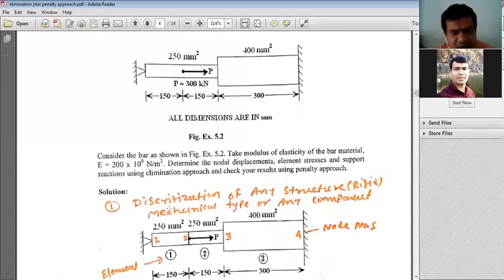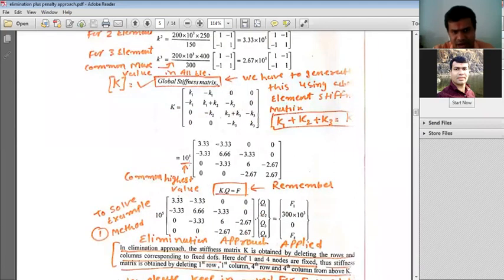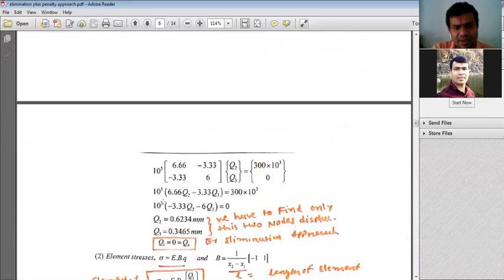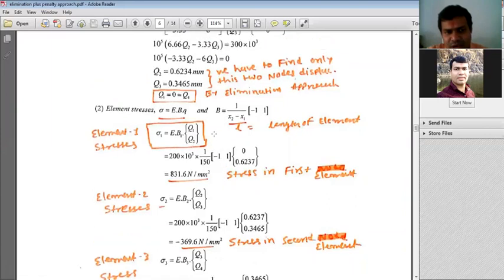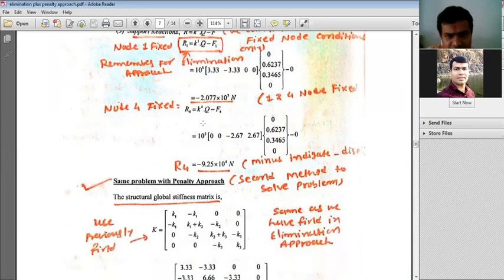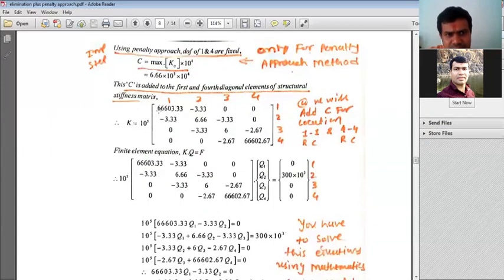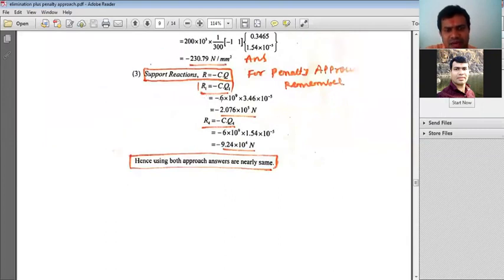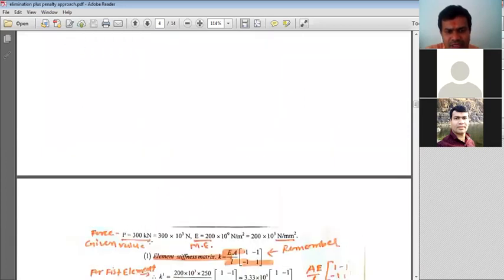GTU 2161903 CAD EXAMPLE BOTH METHODS PENALTY PLUS ELIMINATION APPROACH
Application of Elimination and Penalty Approach in FEA FEM methods to solve any structural problem finally you are able to get Displacement of Nodes,Stresses in Elements Reactions in case of Fixed Nodes